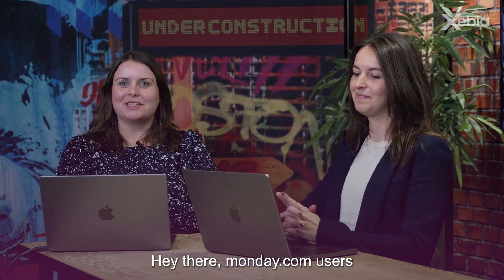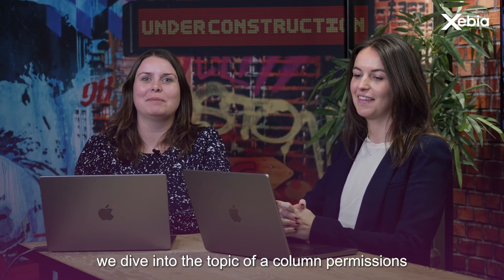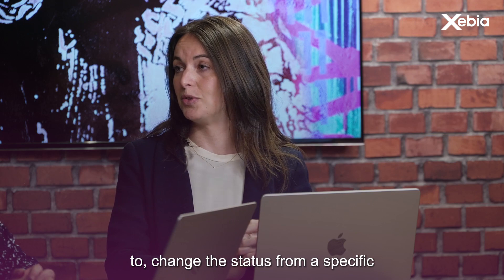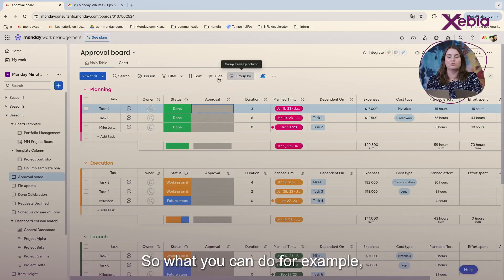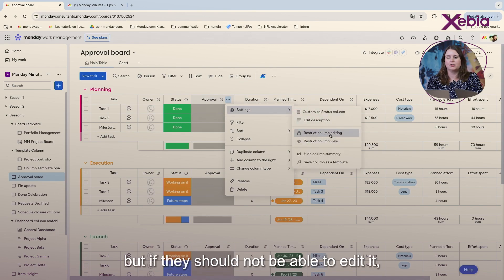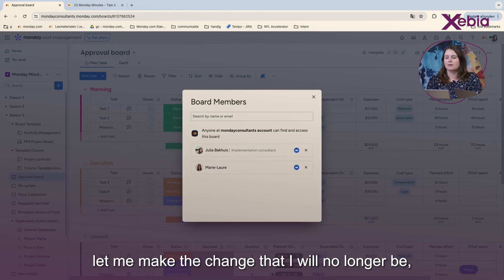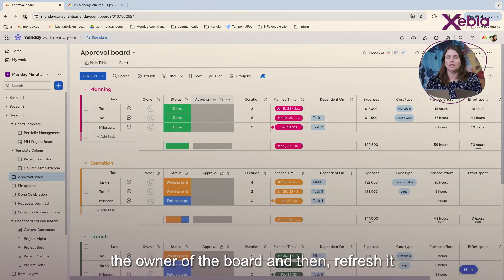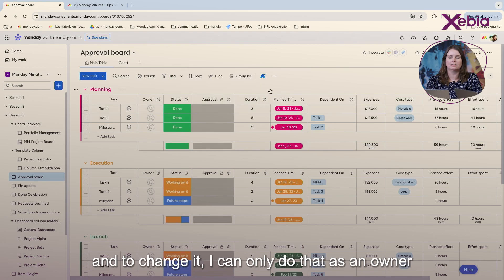Monday Minutes S03 E03: Column permissions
🔒New Monday Minutes: Column permissions!🔒Column Permissions allow you to specify who can edit individual columns within your monday.com boards. This feature ensures that only authorized people can make changes, keeping your projects streamlined and secure.